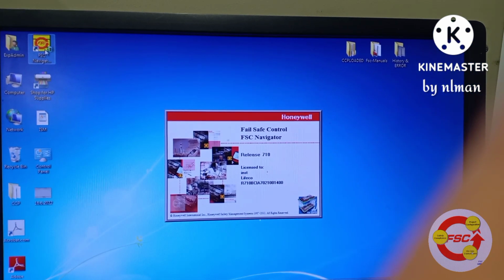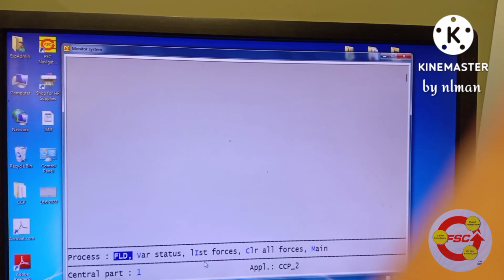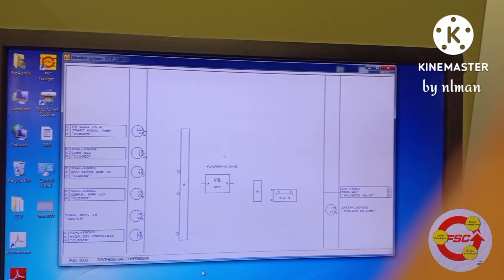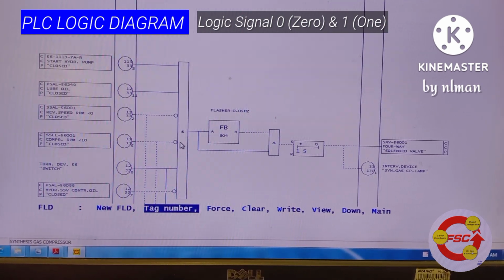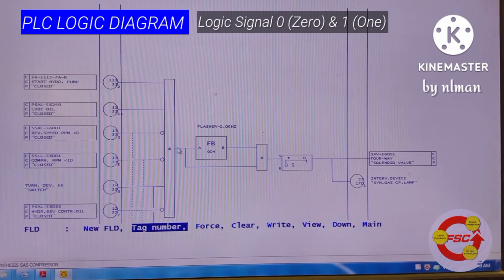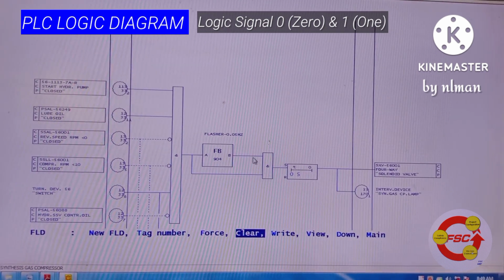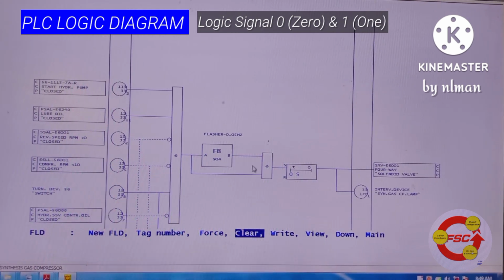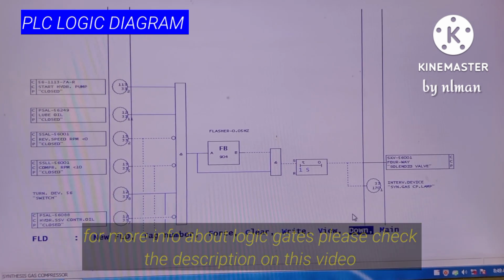Digital Computer Fundamentals: PLC - Logic Diagram of Steam Turbine Compressor Barring Device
Erratum :
FSC System Not Process Status

Dear friends ,

If you want to learn more about this maintenance.